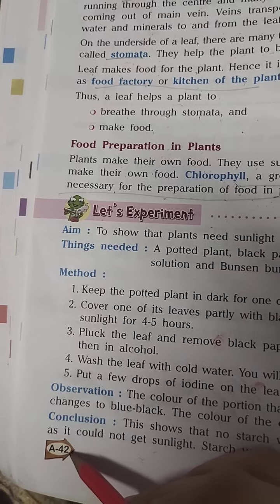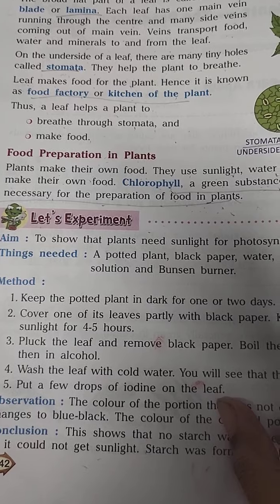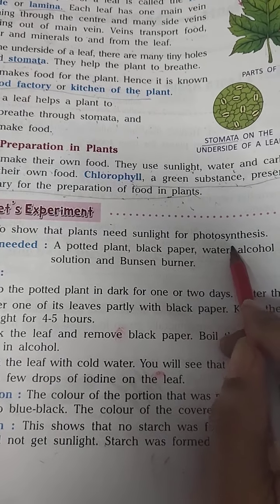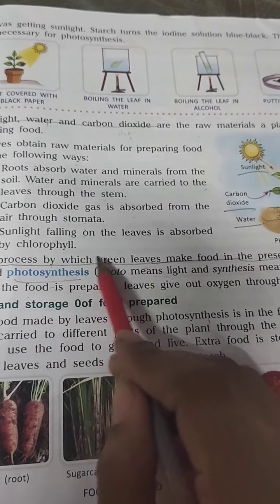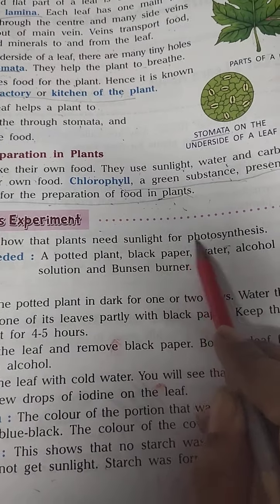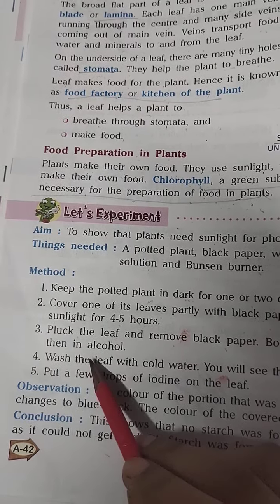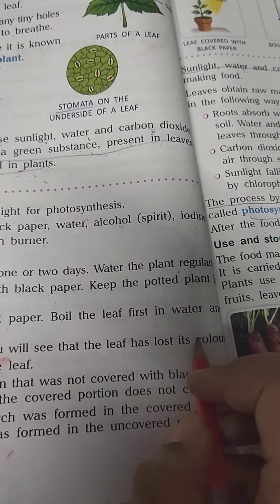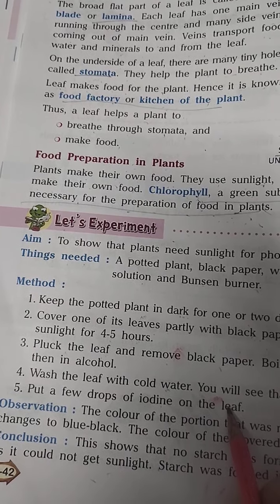L-6 Plants-the producers.